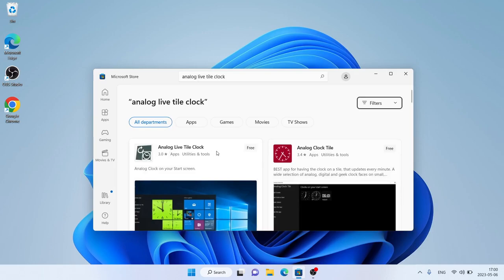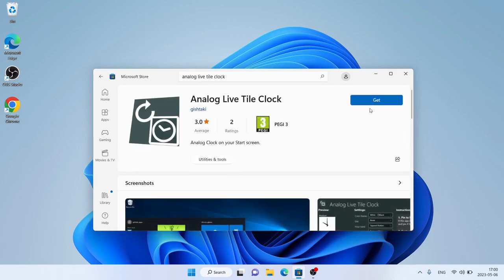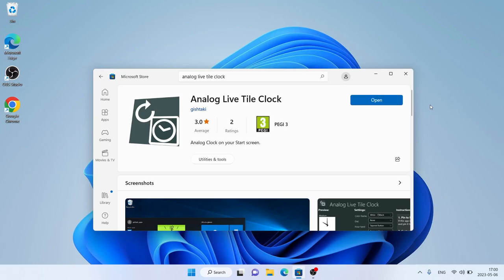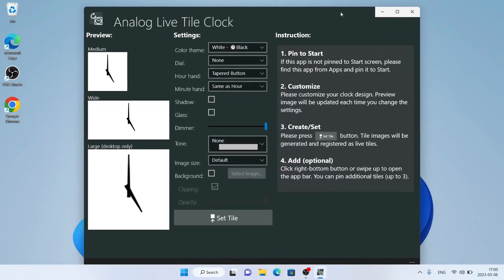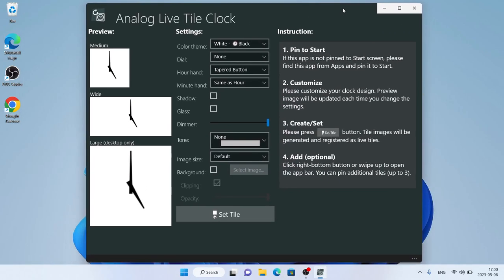How to Download and Install Analog Live Tile Clock For Windows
Analog Clock on your Start screen.

This app enables you to add an analog clock on Start screen. You can select some options of clock design. This is "Analog" version of "Digital Live Tile Clock".

How to use:
Step 1. Plese pin this app to start manu.
Step 2. Customize tile design. Preview image will be changed.
Step 3. Press [Set Tile] to generate tile images and schedule live tiles.
Step 4. (optional) Right-click or click right-bottom button to pin additional tiles (up to 3).

- Due to limitation of live tile, 'seconds' cannot be displayed.
- Due to limitation of file size, complex background image cannot be used.
- Approx. 10 to 50 MB will be required to store image files on your local storage.
- On some environment, live tile may not work well.